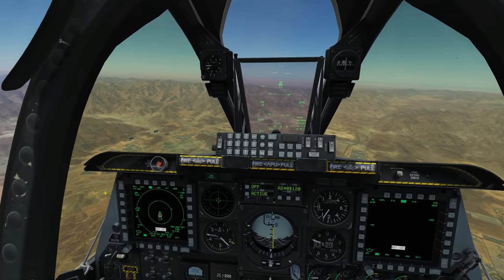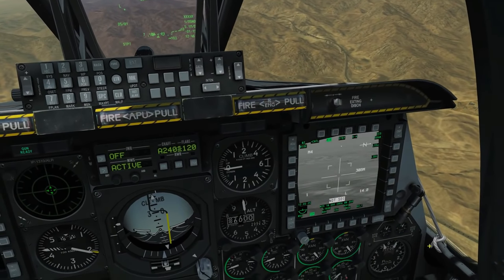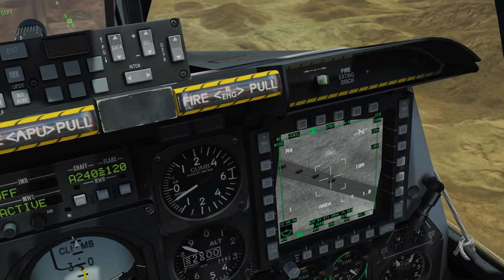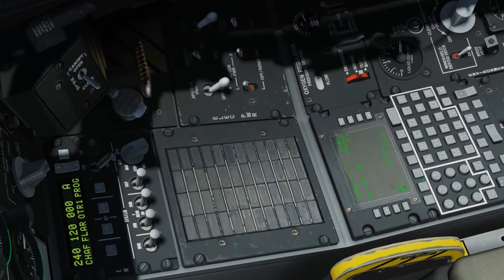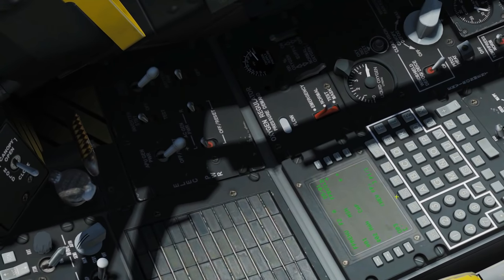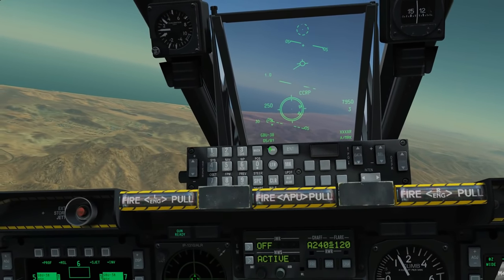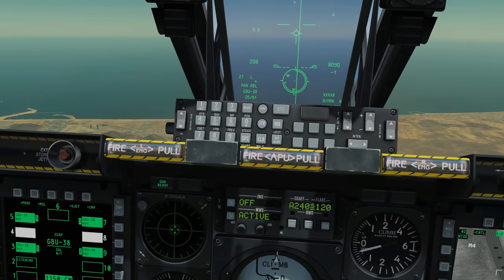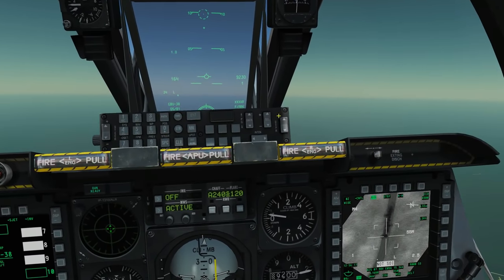A-10C Warthog: Multiple JDAM Ripples Tutorial | DCS WORLD